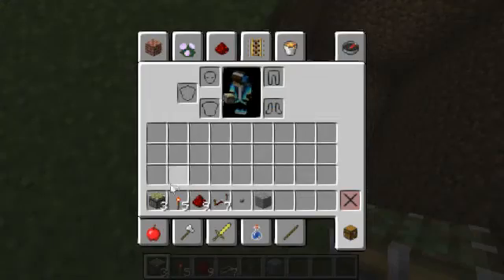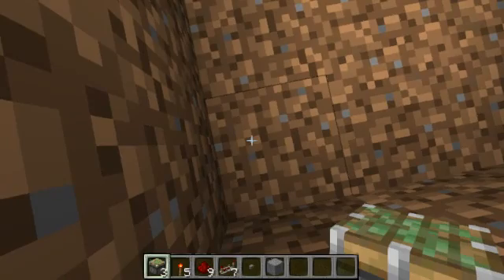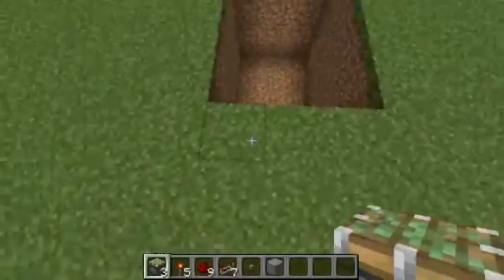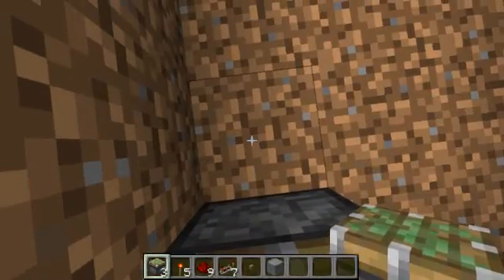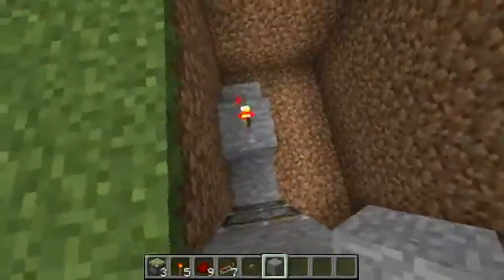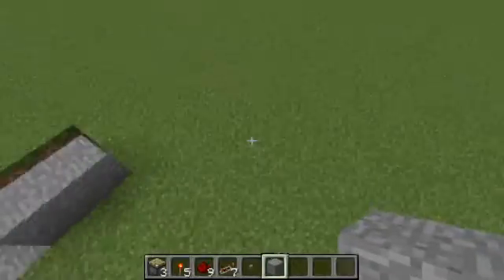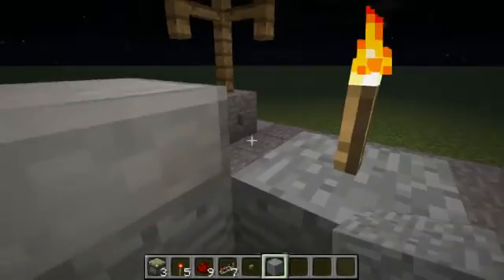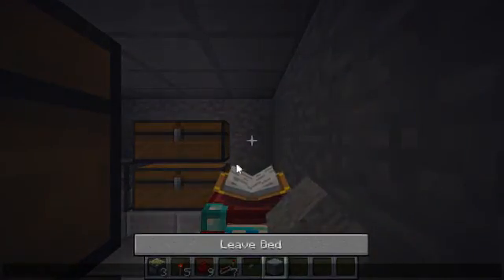triple piston lift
how to make a lift to a house on stilts